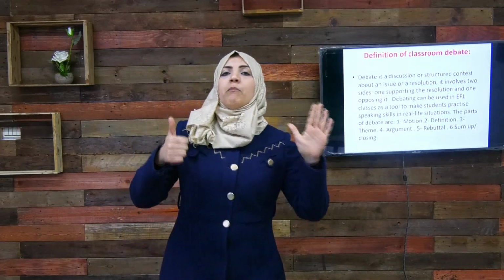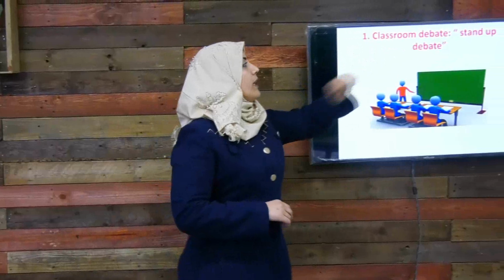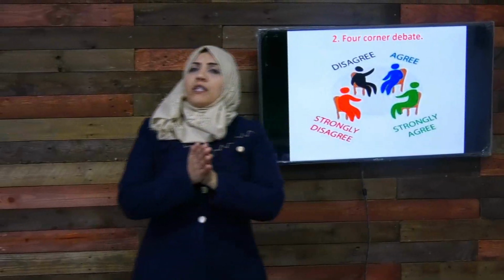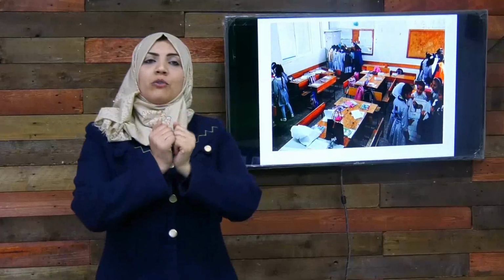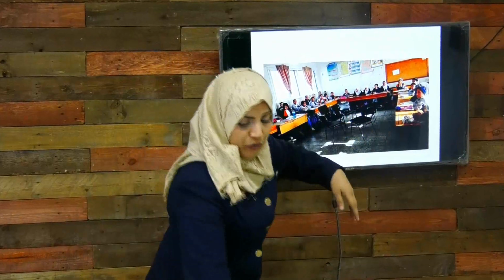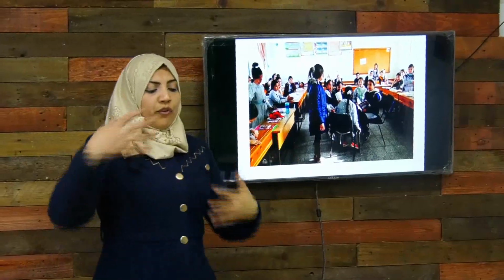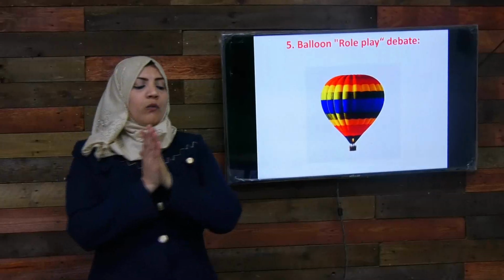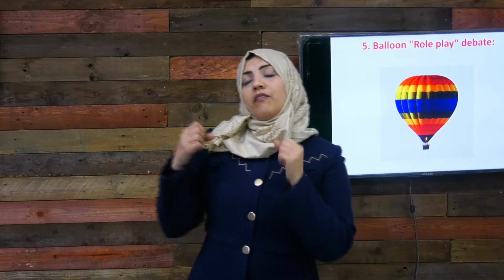Debatingstrategyimankurd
A presentation:Debates strategy to enhance speaking English